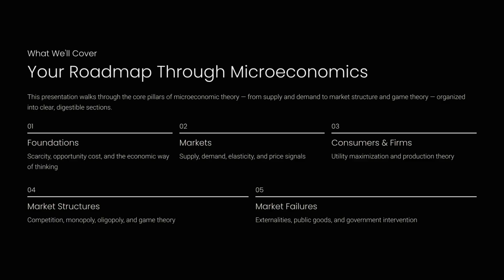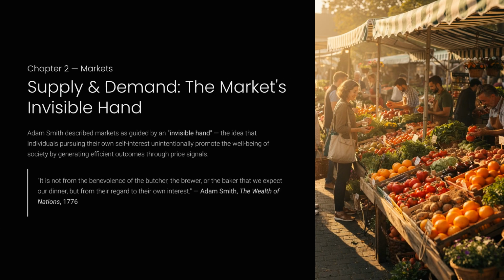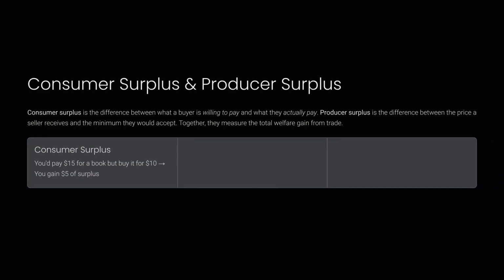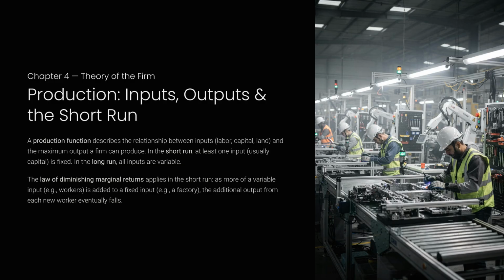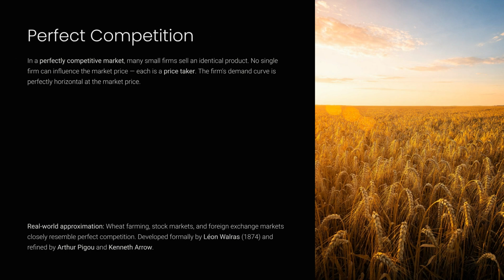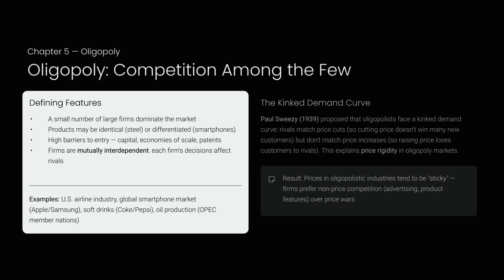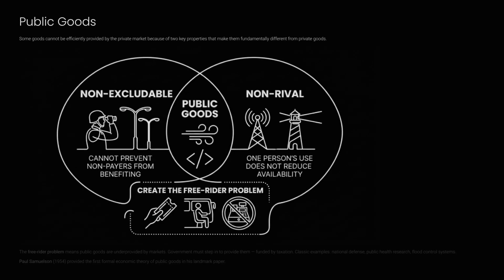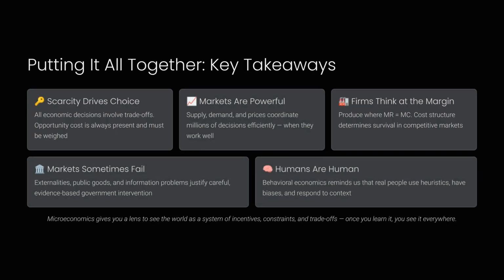Why Everything You Buy Costs What It Costs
Why does a bottle of water cost a few dollars...

while a diamond can cost thousands?

Why do some companies dominate entire industries while others disappear?

Why do prices rise, shortages happen, and consumers make the choices they do?

The answers begin with microeconomics.

In this episode, we explore the foundational concepts that explain how individuals, businesses, and markets make decisions. From scarcity and opportunity cost to monopoly power and behavioral economics, microeconomics provides a framework for understanding nearly every economic decision we encounter.

✅ Scarcity and opportunity cost

✅ Market equilibrium

✅ Price elasticity

✅ Consumer behavior and utility

✅ Production and firm decision-making

✅ Market structures

✅ Monopoly and competition

✅ Oligopoly and game theory

✅ Externalities and market failures

✅ Public goods

✅ Behavioral economics

🌍 Scarcity: The Starting Point of Economics

Every economy faces the same reality:

Resources are limited.

Human wants are unlimited.

Scarcity forces individuals, businesses, and governments to make choices about how to allocate limited resources. Time, money, labor, land, and capital are all scarce, which means every decision involves trade-offs.

For example:

🎓 Going to college means not earning full-time wages during those years.

💰 Investing in one project means not investing in another.

📈 Supply & Demand: The Market's Invisible Hand

Markets coordinate millions of decisions every day through prices.

📉 The Law of Demand

📈 The Law of Supply

⚖️ Market Equilibrium

🔄 Shortages and Surpluses

🏷️ Price Signals

You'll discover why markets naturally adjust and how prices help allocate scarce resources efficiently. Adam Smith famously described this process as the "Invisible Hand" guiding economic activity.

💵 Why Some Prices Change More Than Others

You'll learn:

🩺 Why insulin demand is relatively inelastic

👜 Why luxury goods are highly elastic

🚗 Why substitutes matter

⏳ Why consumer behavior changes over time

Understanding elasticity helps explain pricing decisions, consumer behavior, and business strategy.

🛒 How Consumers Make Decisions

😊 Utility

📊 Marginal Utility

🍕 Diminishing Returns

💳 Budget Constraints

📈 Indifference Curves

🏭 How Firms Think

Businesses face their own economic decisions.

You'll learn:

⚙️ Production Functions

💰 Fixed and Variable Costs

📉 Marginal Cost

📊 Average Cost

Every successful company must balance costs, production, and profit while responding to market conditions.

🏭 Oligopoly

👑 Monopoly

Each structure creates different incentives, pricing behavior, and outcomes for consumers and businesses.

🎲 Game Theory & Strategic Competition

What happens when a few large firms dominate an industry?

That's where game theory enters the picture.

Topics include:

♟️ Nash Equilibrium

🤝 Cooperation vs Competition

🔒 The Prisoner's Dilemma

📱 Smartphone Markets

✈️ Airline Competition

Game theory helps explain why businesses sometimes compete aggressively and why cooperation is often difficult to sustain.

⚠️ When Markets Fail

Markets are powerful.

⚖️ Government Intervention

Understanding market failures helps explain why governments sometimes intervene and when such interventions may improve outcomes.

🧠 Behavioral Economics

Traditional economics assumes rational decision-makers.

You'll discover:

🎯 Anchoring Bias

💔 Loss Aversion

👥 Herd Behavior

🔔 Nudge Theory

Behavioral economics combines psychology and economics to explain why humans often make decisions that deviate from purely rational models.

Microeconomics is more than a subject.

It's a lens.

A way of seeing incentives, trade-offs, costs, benefits, and human behavior beneath everyday decisions.

Once you understand microeconomics, you start seeing it everywhere:

🏠 Housing markets

📱 Technology

🛒 Shopping decisions

📈 Investing

🏢 Business strategy

🏛️ Public policy

The world becomes easier to understand because you understand the incentives driving it.

Because once you learn economics...

you start seeing it everywhere.